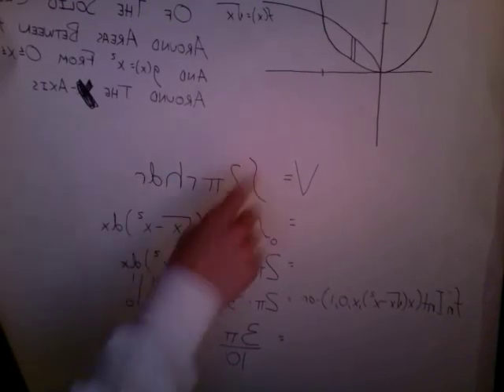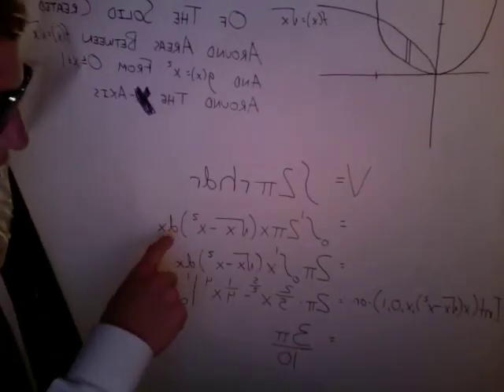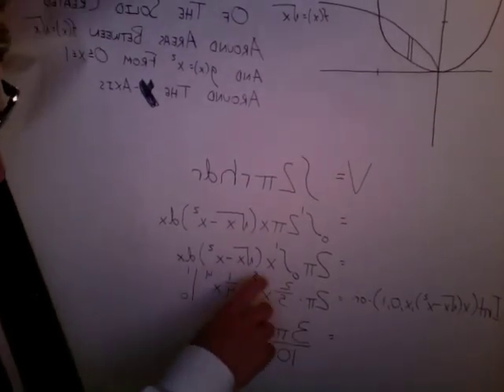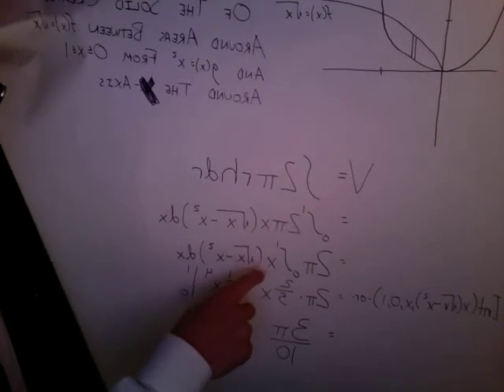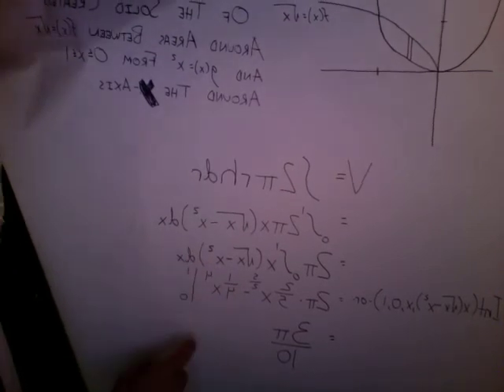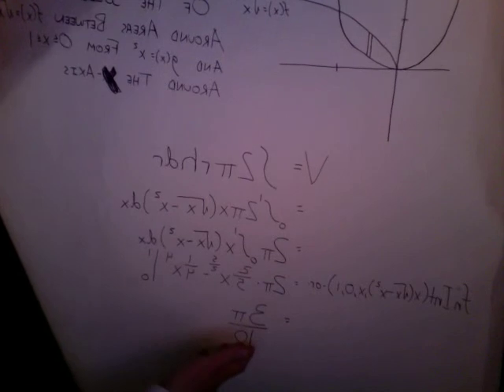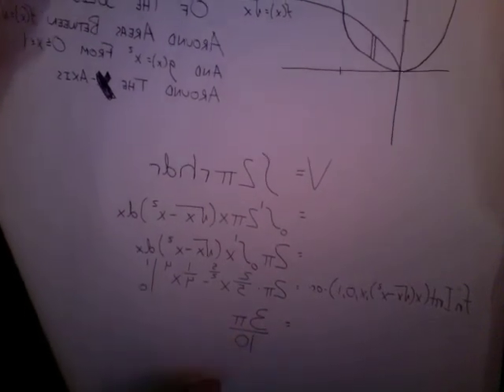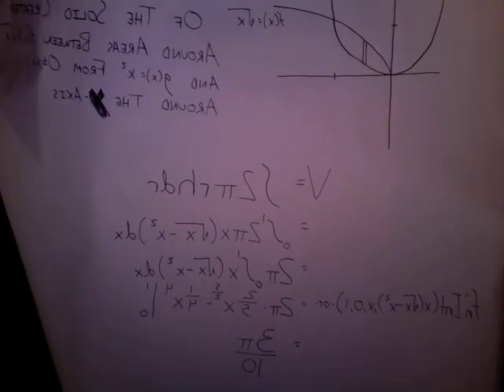Sam's Shell Method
preaching calculus to the mere mortals